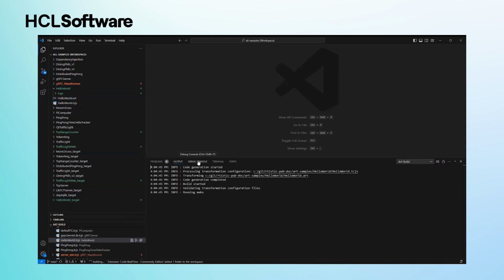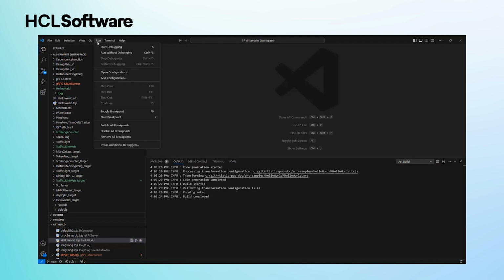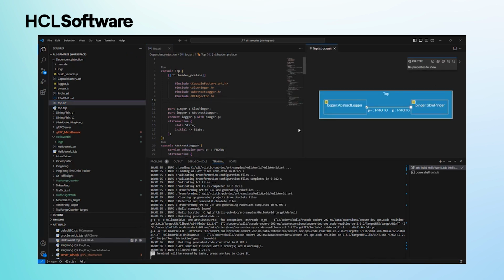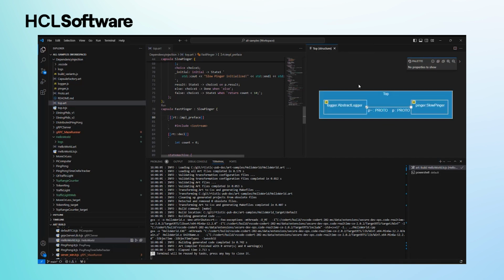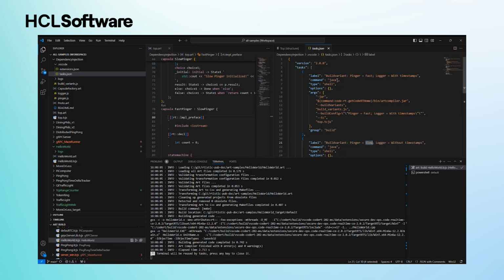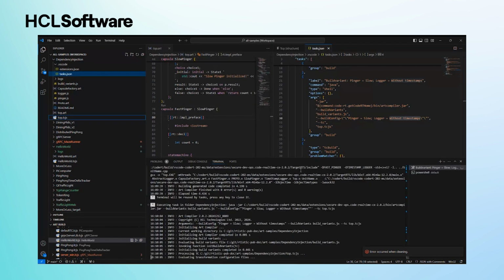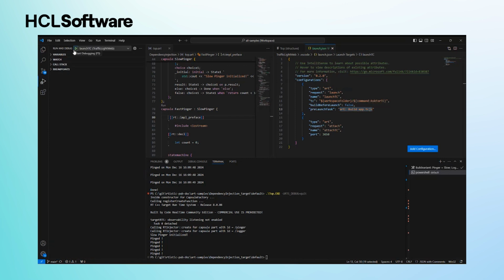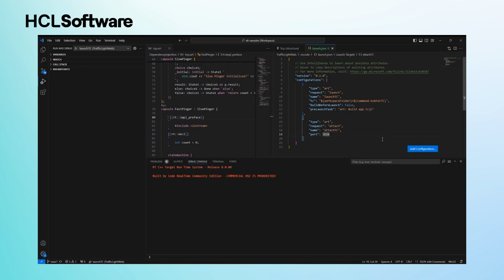HCL DevOps Code RealTime - SprintDemo 2.0.2 - 4. Build TC Automatically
HCL DevOps Code RealTime 2.0.2 introduces powerful new features to streamline development workflows:
- Build TC Automatically – Automate the test case (TC) build process for increased efficiency.
- Built-in Build Tasks – Simplify project builds with pre-configured build tasks, reducing manual effort.

These enhancements optimize real-time applications, making development faster and more reliable in DevOps Code RealTime.

Watch now to explore these latest updates in HCL DevOps Code RealTime 2.0.2!